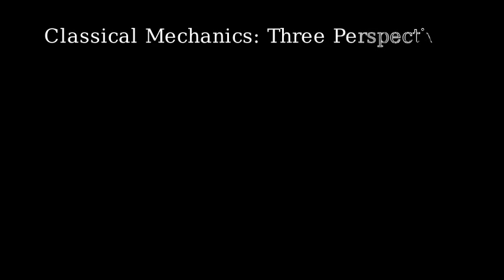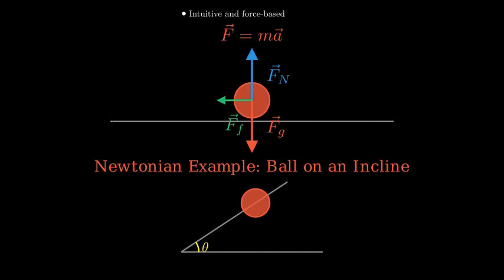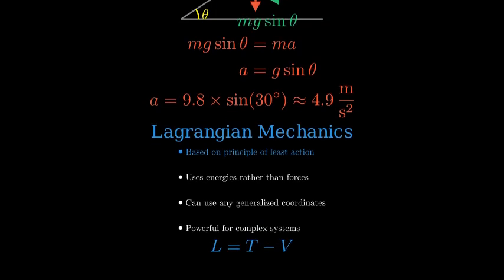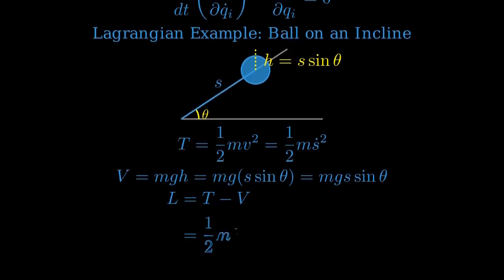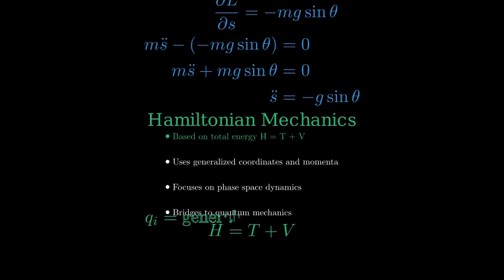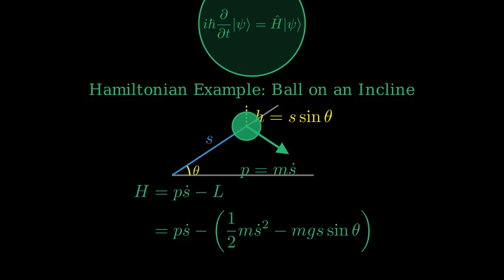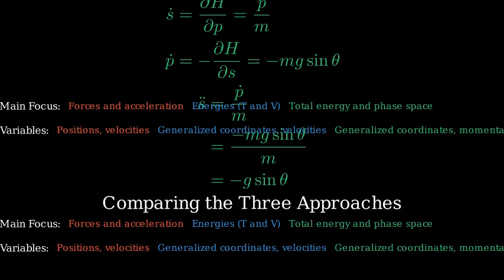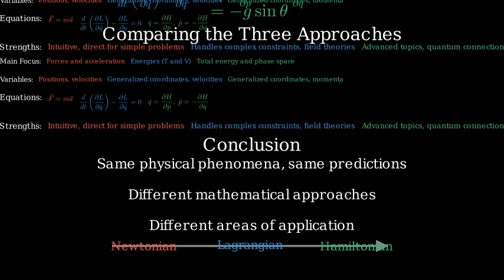Classical mechanics, three approaches